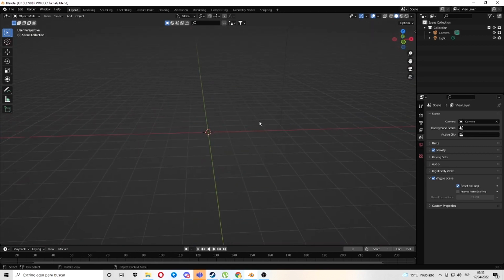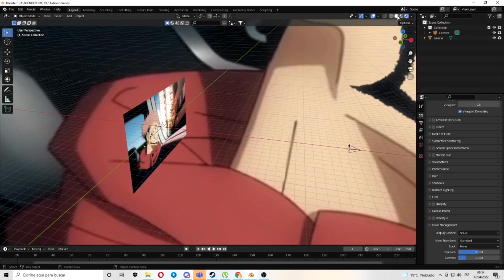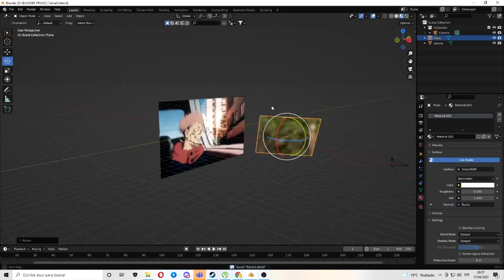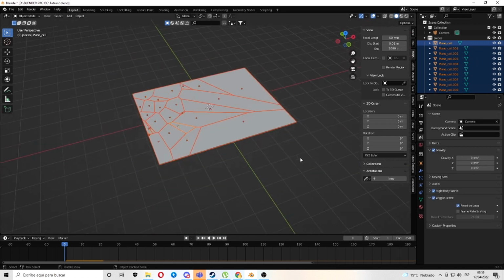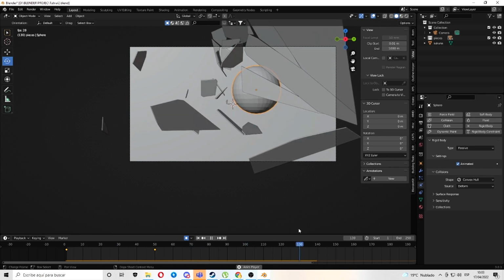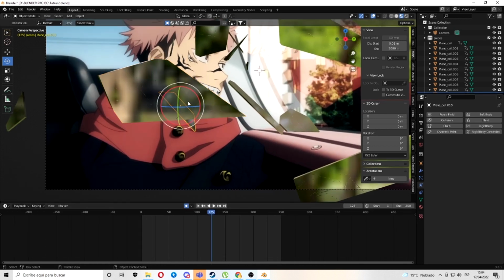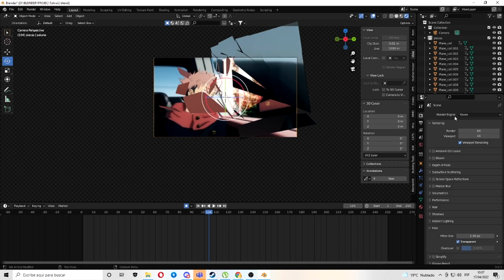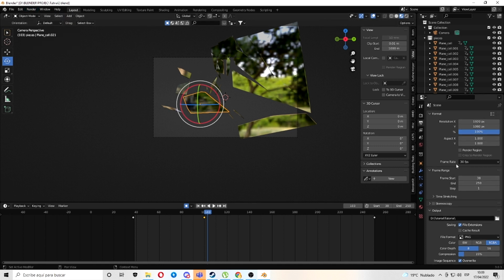GLASS BREAKING TUTORIAL LIKE XSENSE l BLENDER l xCokie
Hey guys as i promised here is the tutorial hope you like it.
I would like to get an ib as well if u are using this tutorial so i can check it out

Color for the glass:
Copy this code F9F2EE
Link for the texture of the scratches: